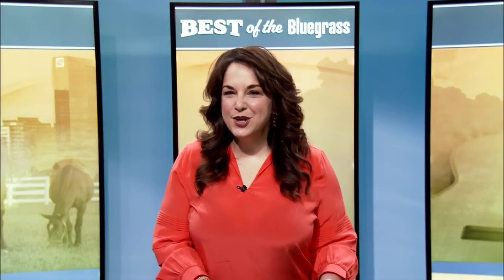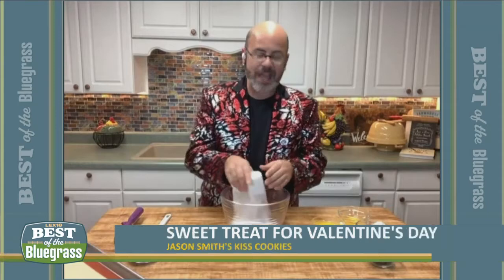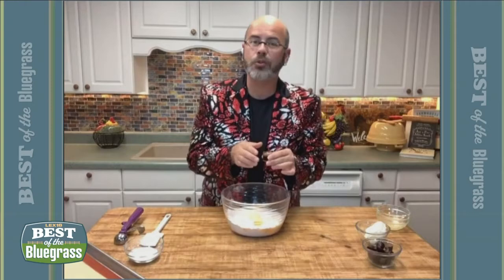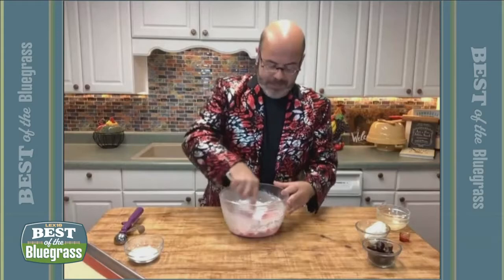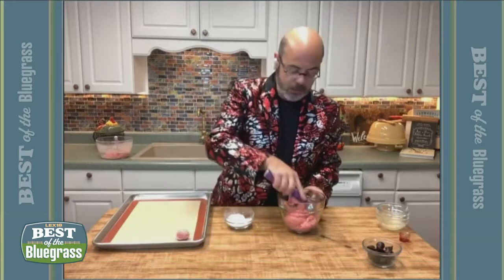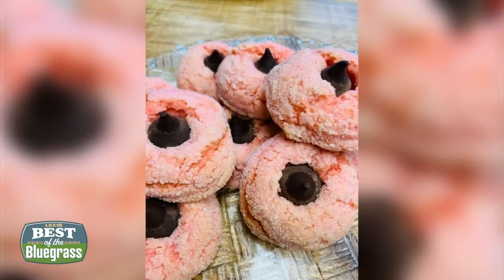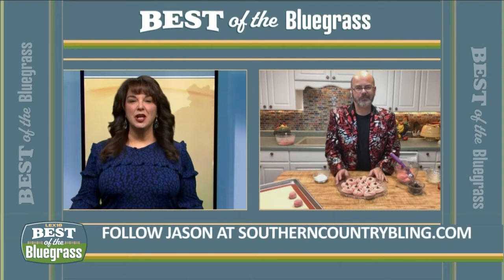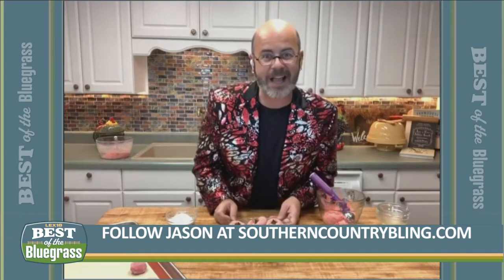Kiss Cookies: Chef Jason Smith has a sweet treat for Valentine's Day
Show your love this Valentine's Day with a sweet treat that comes from the heart. Kentucky native Jason Smith, winner of "Food Network Star" and "Holiday Baking Championship," shows you how to make his quick and easy Kiss Cookies. Follow Jason at Southern Country Bling.